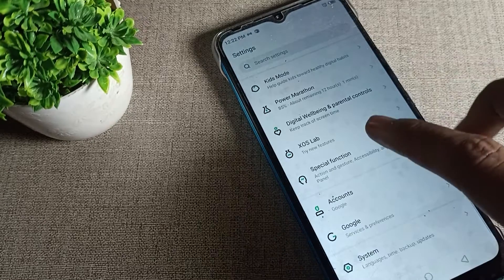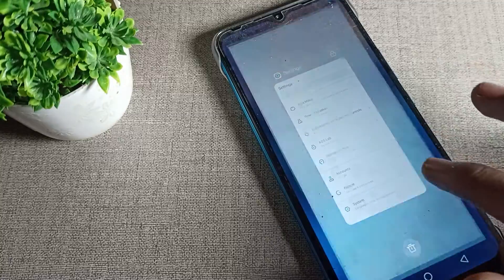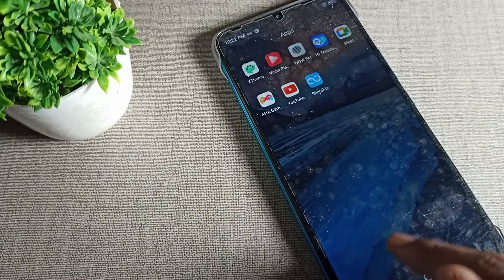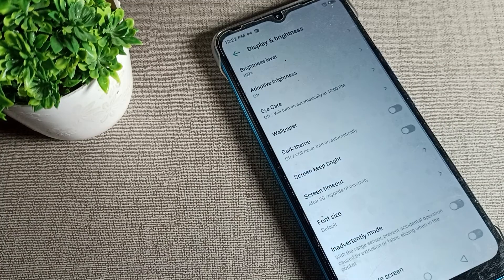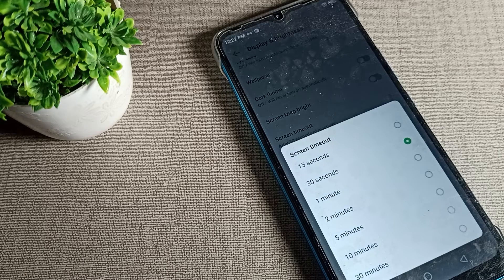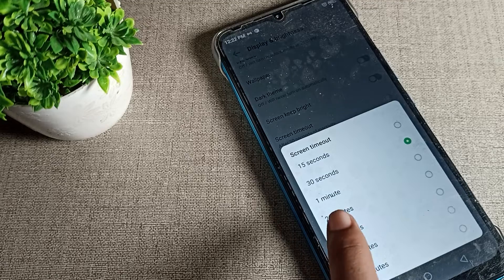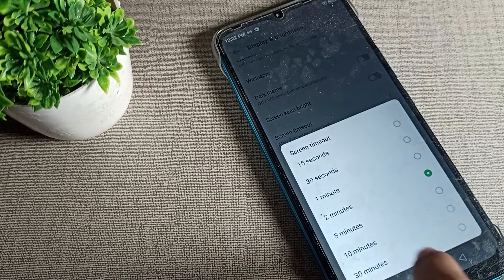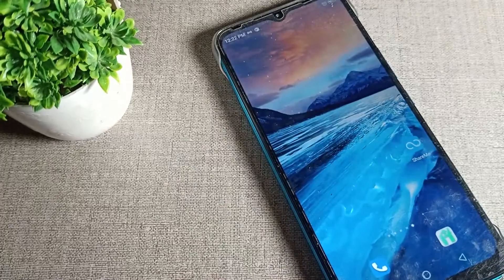How to customize phone sleep time in infinix hot 8 phone, phone sleep time setting